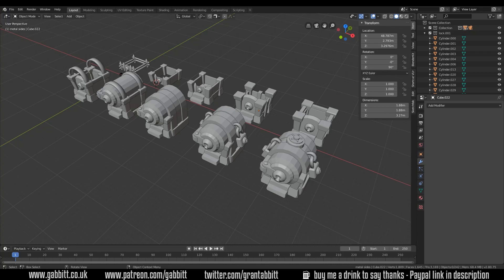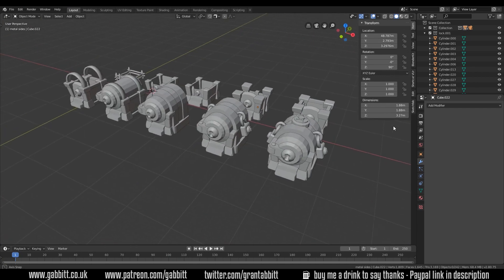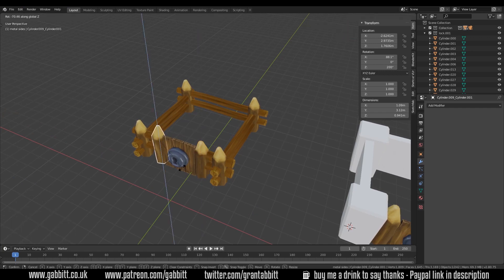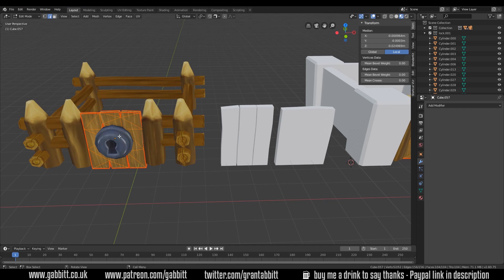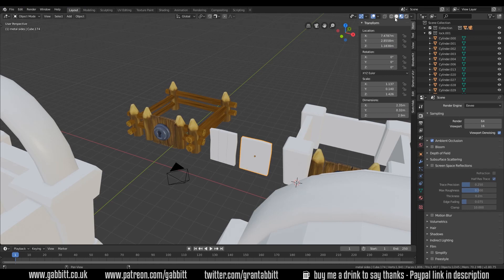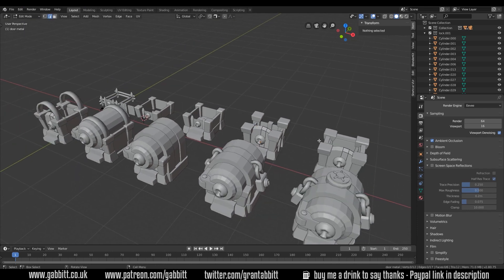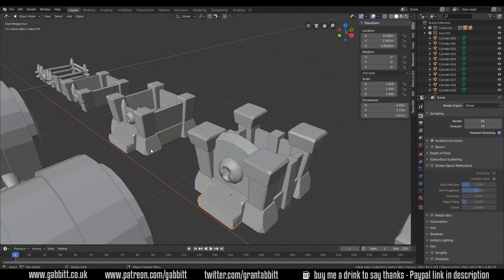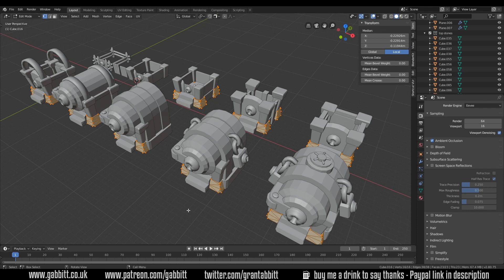Mobile game assets | building low poly models | Theory | Atlas Empires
A tutorial series about mobile game assets for a new game called Atlas Empires
Follow along in my journey creating these assets and working in the games industry as a freelance artist.
This episode looks at understanding how to create low poly game assets with lots of tips tricks and workflow pointers.

*Cheapest + FAVOURITE:*
Veikk a15 £40 or $40

Display Tablets
*My Favourite*
VEIKK VK1560
£255.36